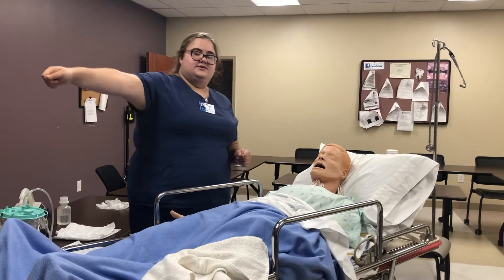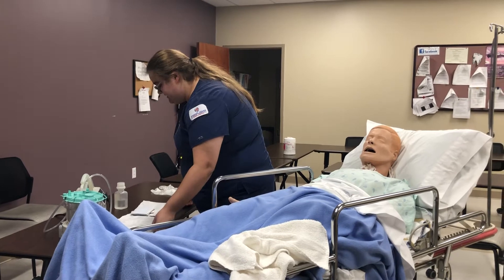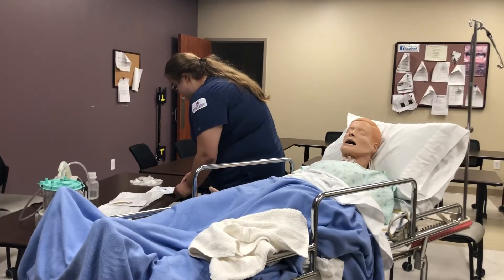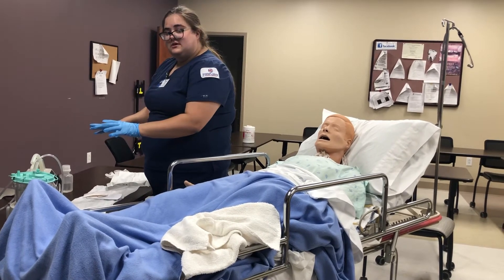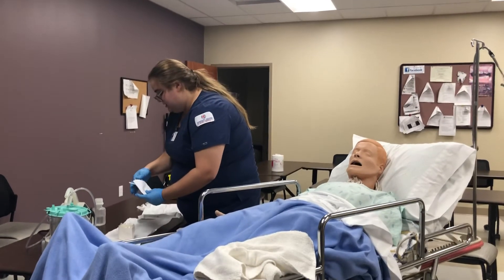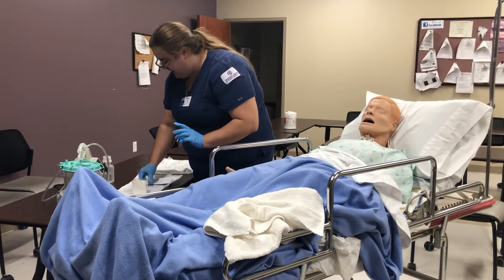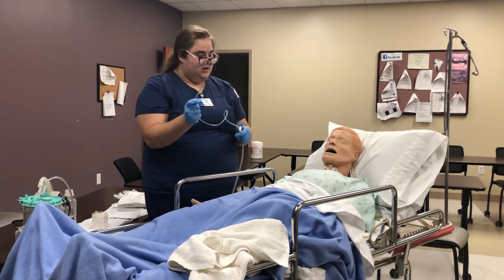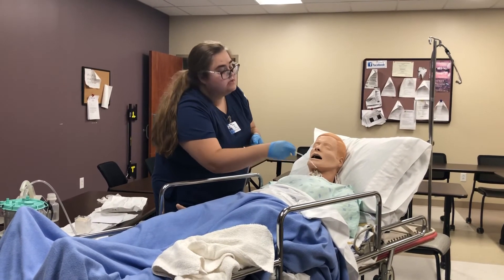Tracheostomy suctioning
This is my project for school.